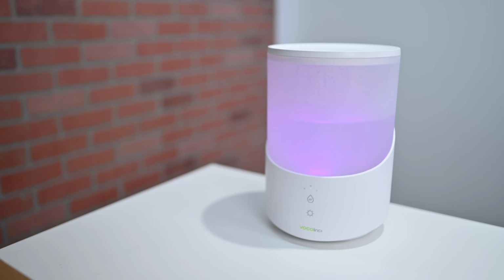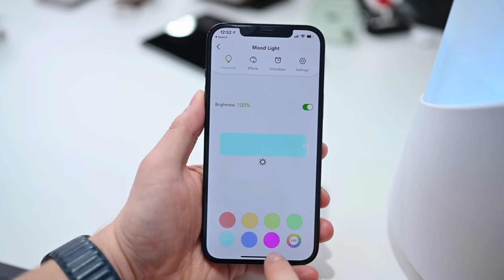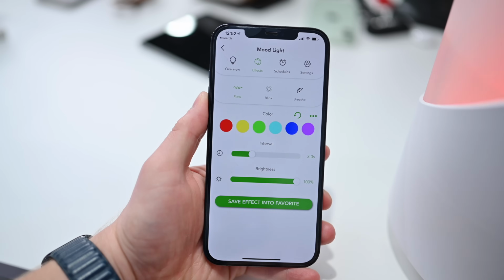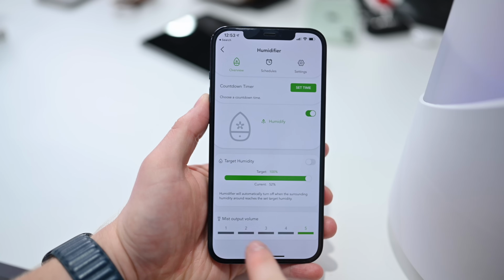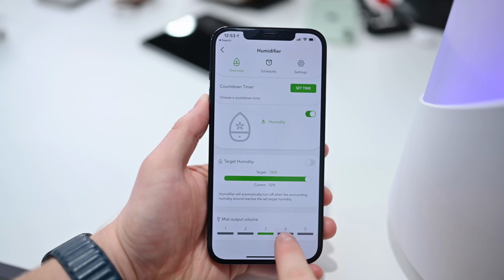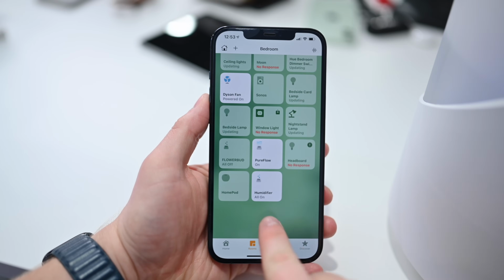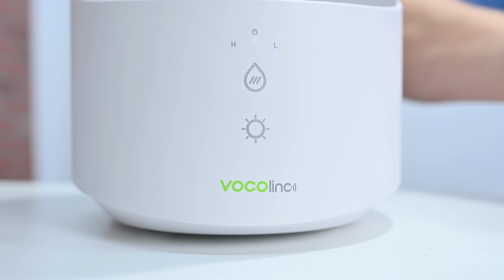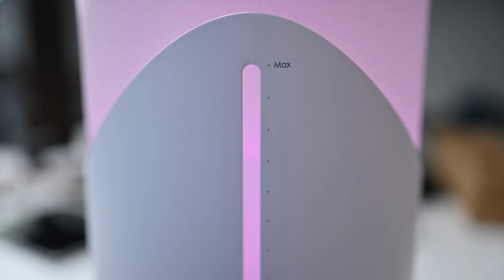Review: The Best (And ONLY) HomeKit Humidifier - VOCOlinc MistFlow!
The VOCOlinc MistFlow is the first and only HomeKit humidifier on the market! Check out how great it works! Including as an oil diffuser and mood light!